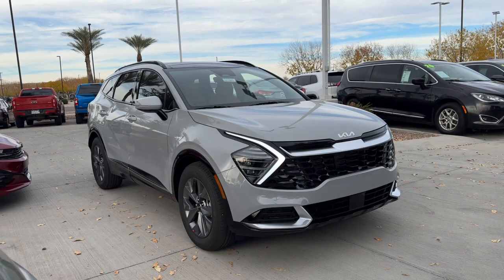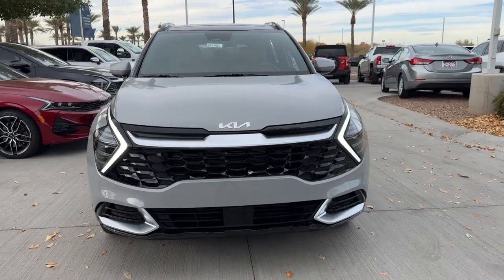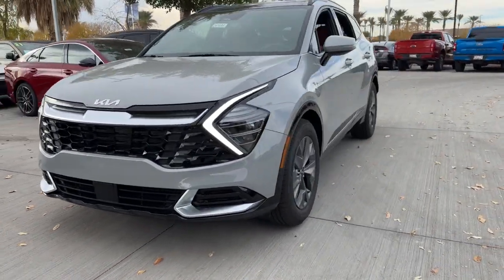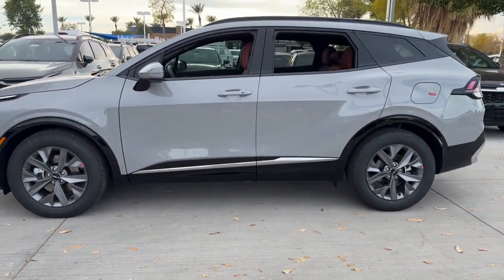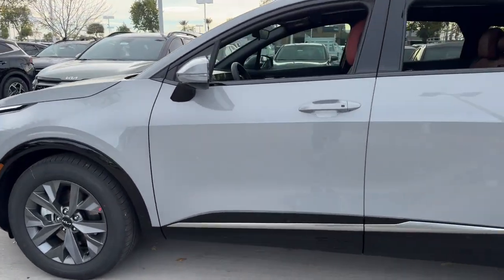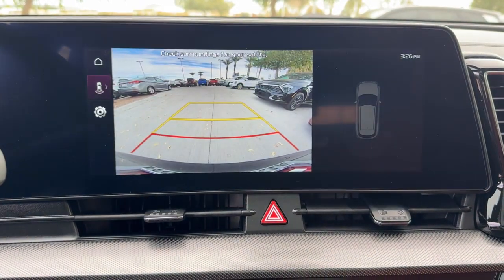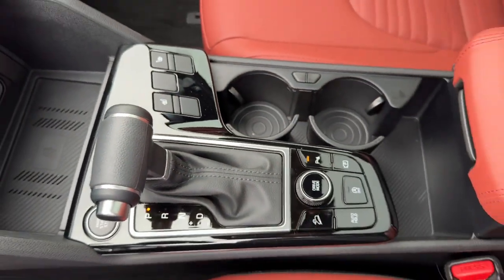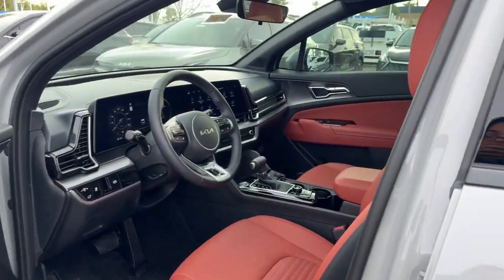2024 Kia Sportage Gilbert, Chandler, Mesa, Queen Creek, San Tan, AZ 241005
Wolf Gray New 2024 Kia Sportage SX available in Gilbert, Arizona at Horne Kia. Servicing the Chandler, Mesa, Queen Creek, San Tan, AZ area.

Horne Kia
1465 E Motorplex Loop